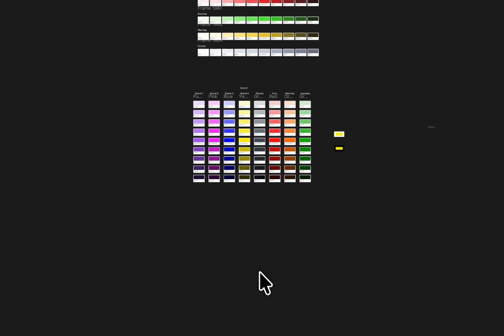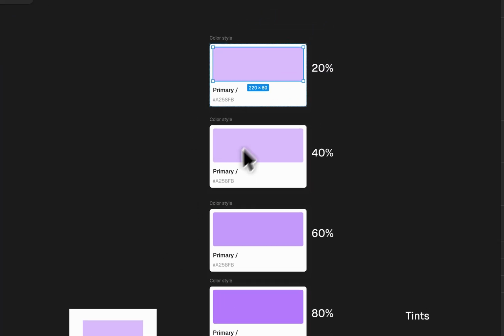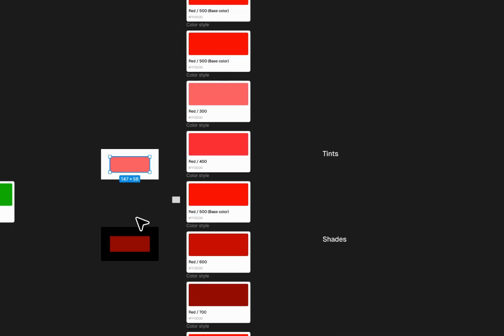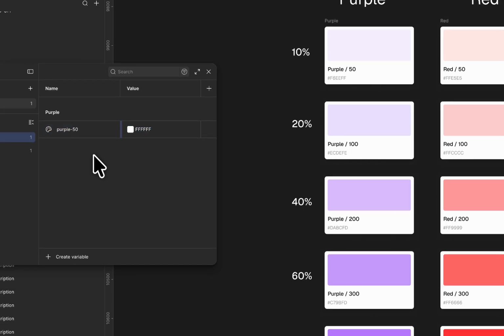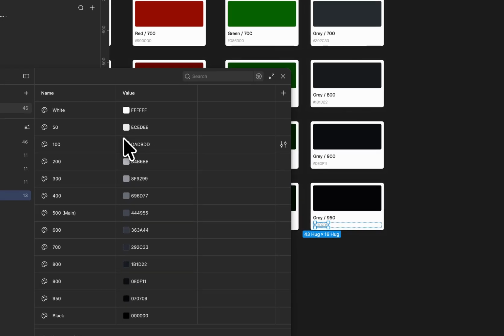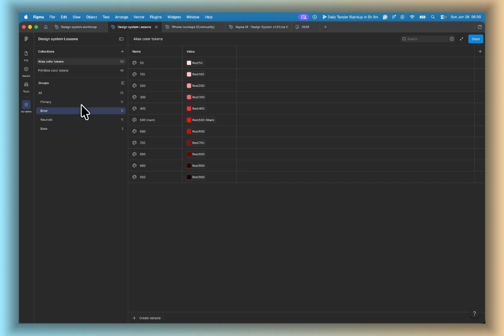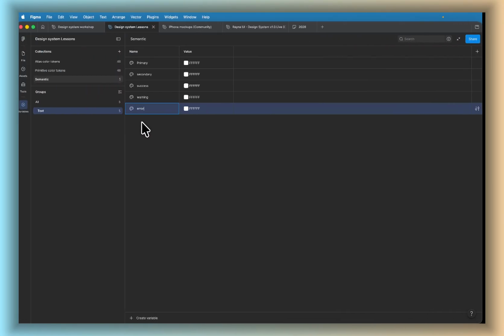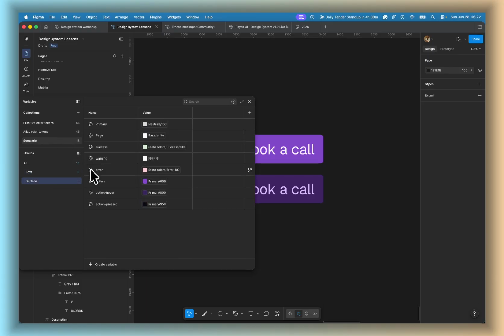Figma Design System - Creating Figma Color Variable & Tokens PT 2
Learn how to build a color library for your design system using Figma's variable functionality.